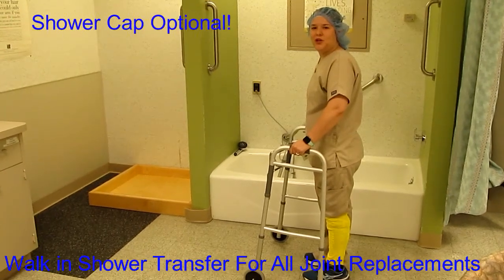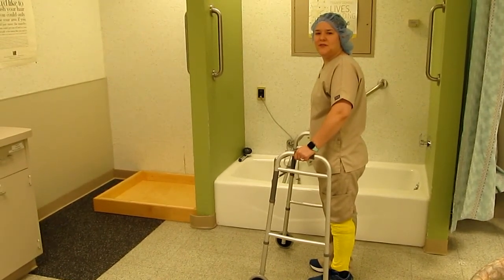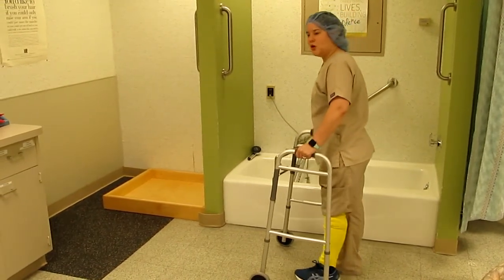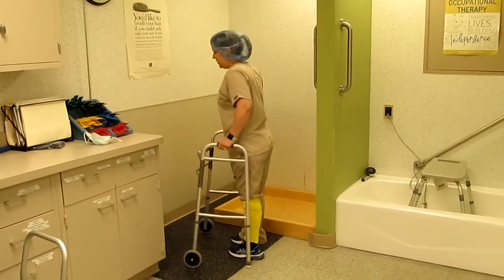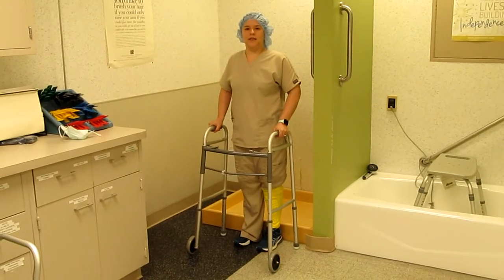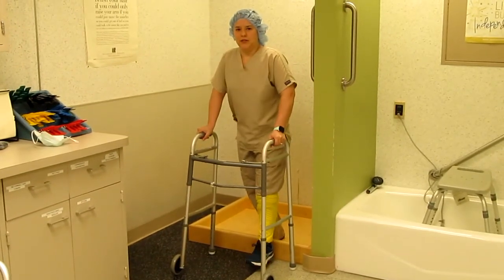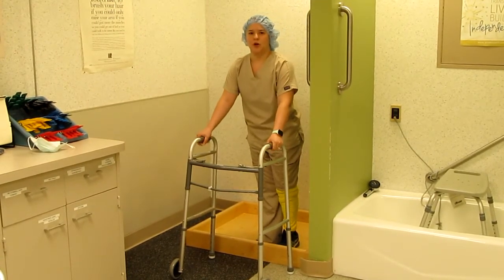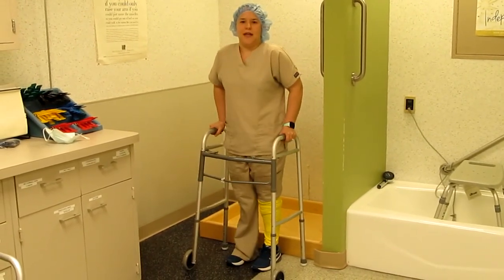Walk in Shower Transfer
Total Knee Replacement Getting into a walk in shower stall after joint replacement